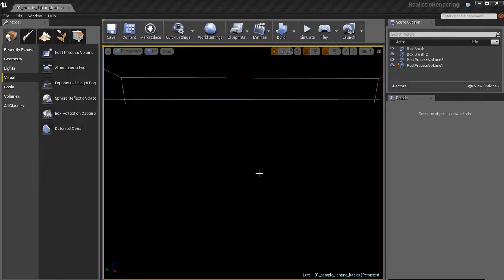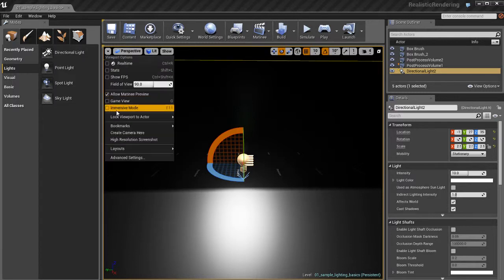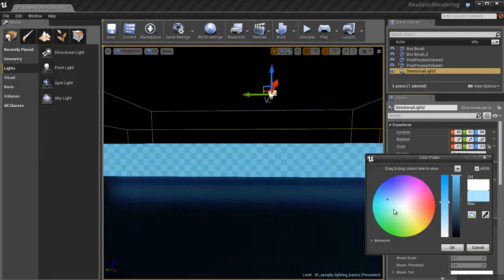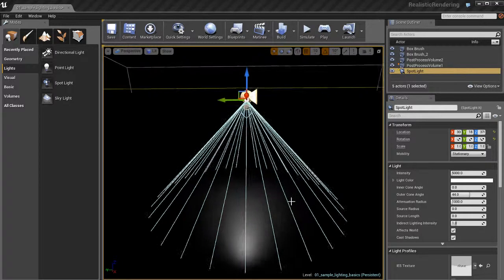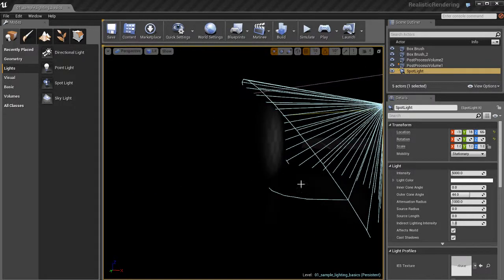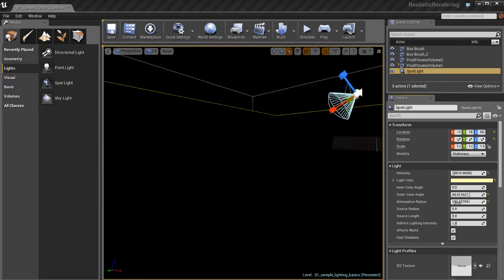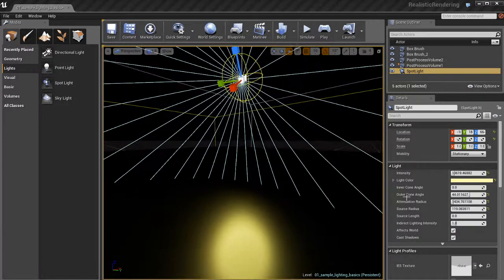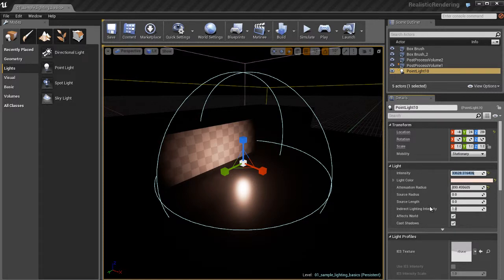UE4 Basics_28- Light Basics B